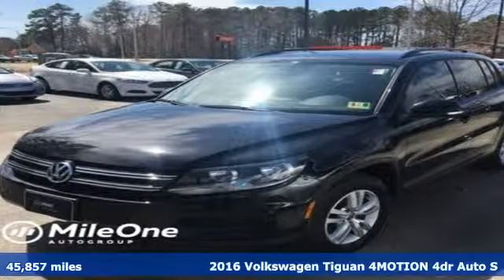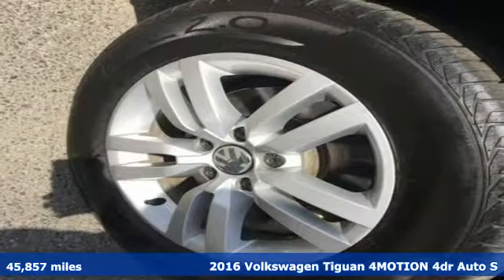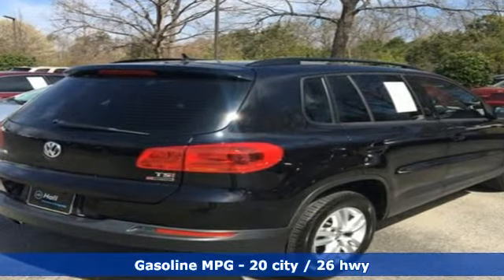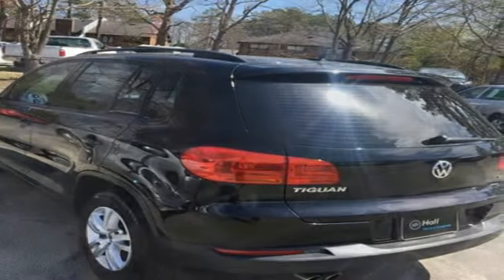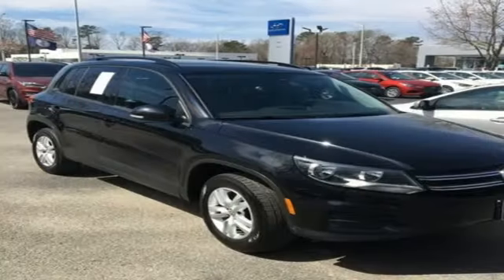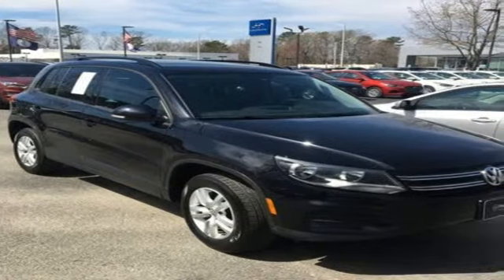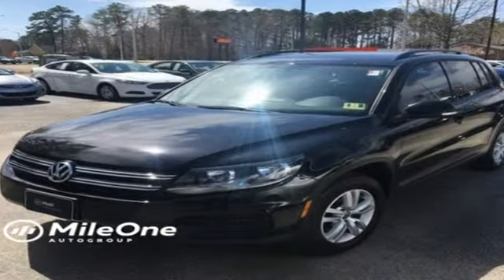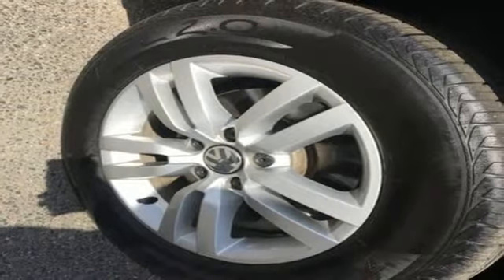Used 2016 Volkswagen Tiguan Newport News VA Norfolk VA, VA 19190143A - SOLD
Year: 2016
Make: Volkswagen
Model: Tiguan
Trim: S
Engine: 2.0L 4-Cylinder Turbocharged
Transmission: 6-Speed Automatic with Tiptronic
Color: Black
Interior: Charcoal Black
Mileage: 45857
Stock #: 19190143A
VIN: WVGBV7AX8GW019042
CARFAX One-Owner. Clean CARFAX. Certified. Deep Black 2016 Volkswagen Tiguan S 4Motion AWD 6-Speed Automatic with Tiptronic 2.0L 4-Cylinder Turbocharged Locally owned and fully serviced!, Local Trade, Alloy Wheels, Audio Package, Backup Camera, Bluetooth, Climate Package, Comfort Package, Courtesy Lights Illum Package, Leather Seats, License Plate Front Mount Package, Multimedia Package, Power Mirror Package, Power Package, S Line Package, Safety Package, Security Package, CLEAN CARFAX, ONE OWNER, Tiguan S 4Motion, 4D Sport Utility, 2.0L 4-Cylinder Turbocharged.brbrRecent Arrival! 20/26 City/Highway MPGbrbrCertification Program Details:brbrbr*Every Internet Price includes current applicable dealer discounts. Your additional costs are sales tax, tag and title fees for the state in which the vehicle will be registered, any dealer-installed options (if applicable) and a $699 dealer processing fee (Virginia, North Carolina). Prices are subject to change, and prior sales are excluded. While every reasonable effort is made to ensure the accuracy of this information, we are not responsible for any errors or omissions contained on these pages. Please verify any information in question with the dealer.

Address:
12872 Jefferson Avenue